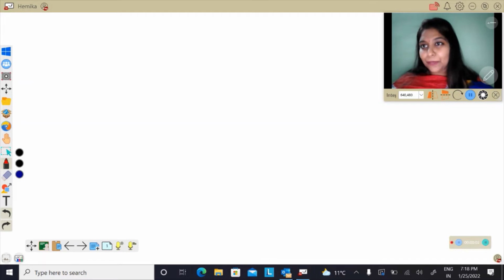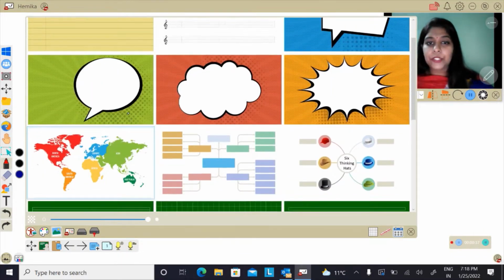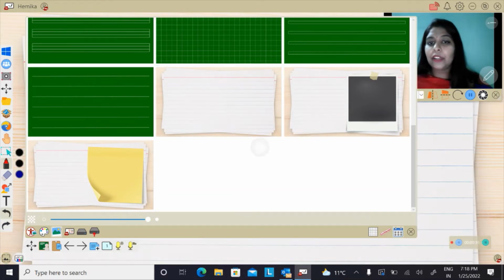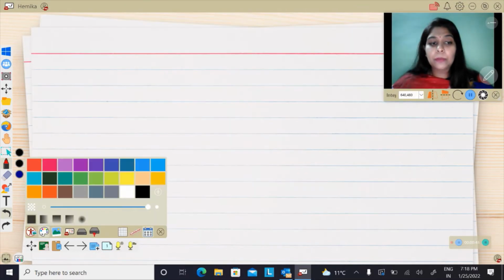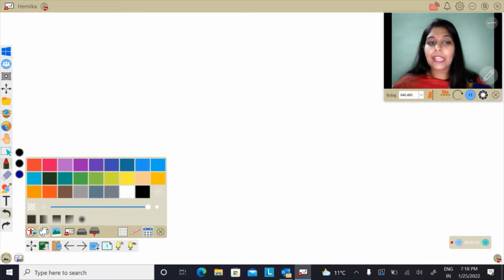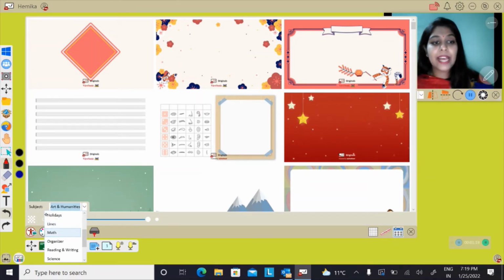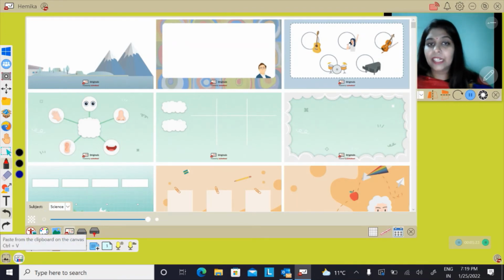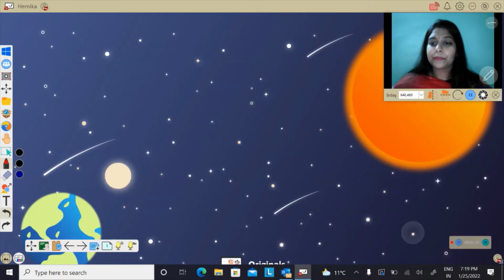How to: Add a background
Make lessons interesting with colors and intriguing backgrounds, wish to know how?
Watch the video and download myViewBoard now.